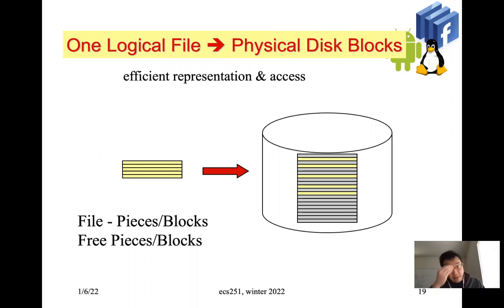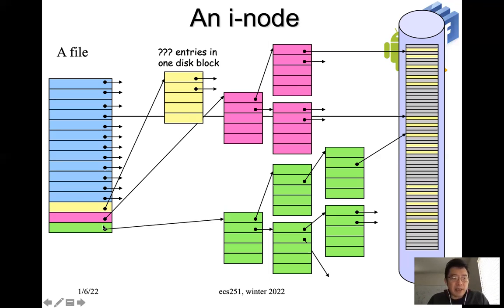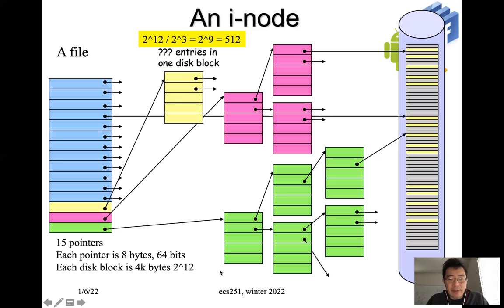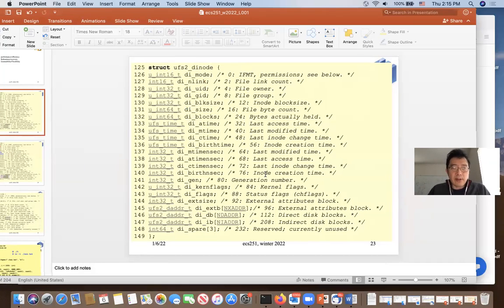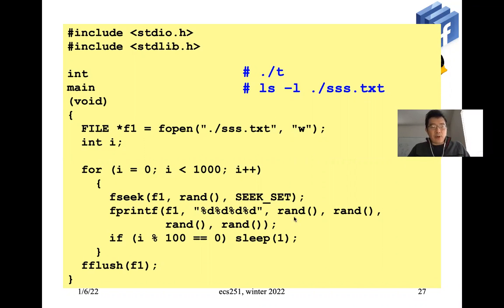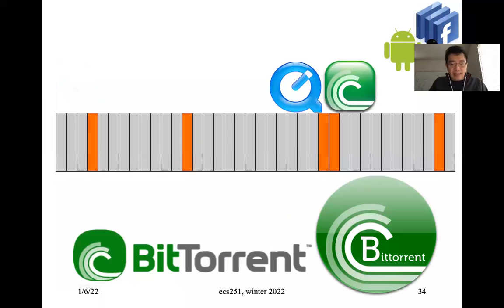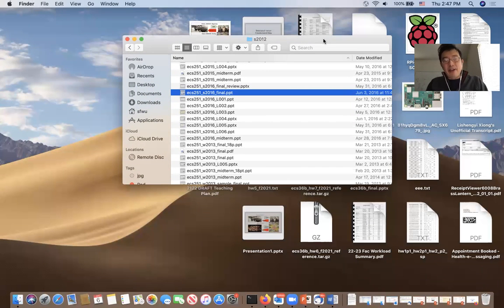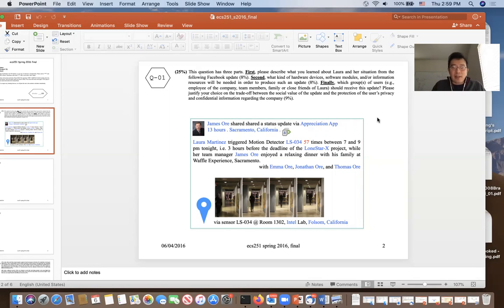ecs251 w2022 Lecture 02 01/06/2022